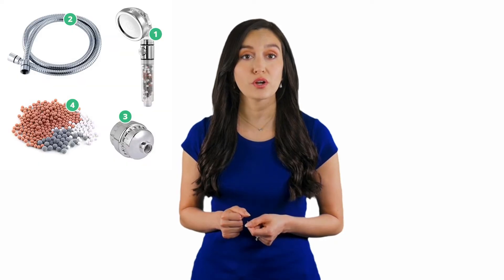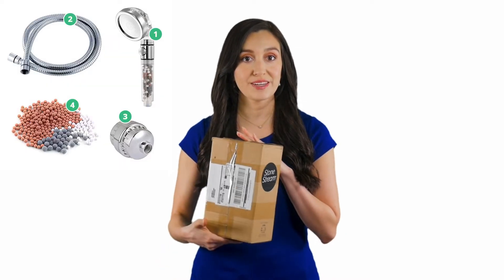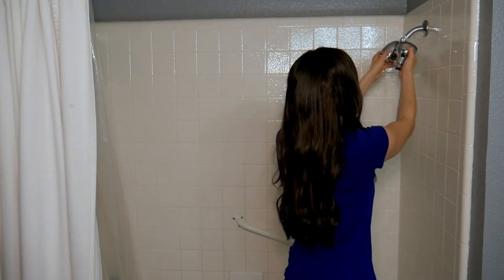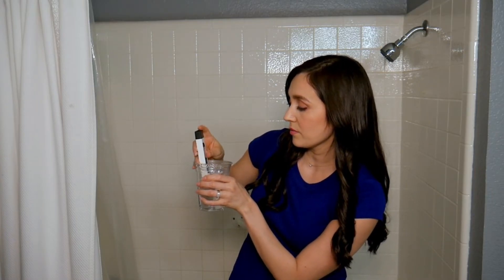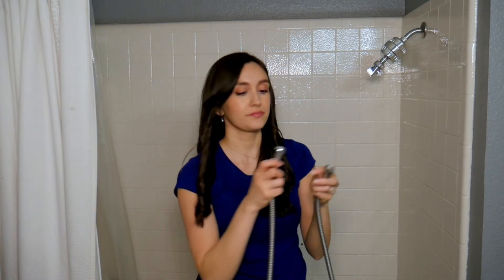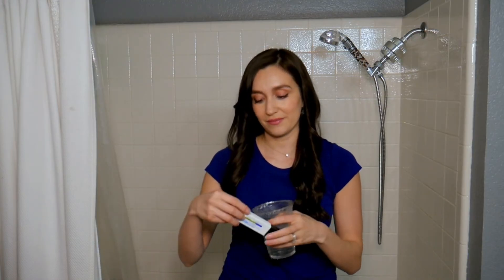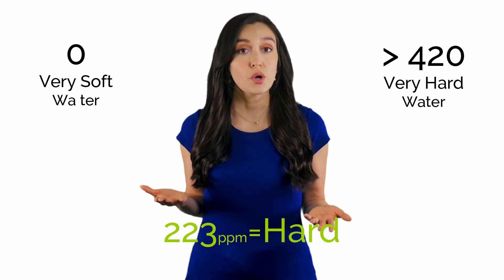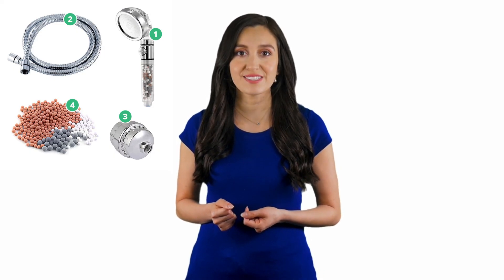Shower Water Hardness Test - StoneStream Hard Water Filtration Kit vs. Standard Showerhead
In this video, we're putting our products to the ultimate test - a heads up comparison of a new StoneStream hard water filtration kit and a brand new standard showerhead.

We're testing the TDS levels or the total dissolved solids, which is the mineral content that exists in our shower water, to see how well our products perform in a home environment.

Learn more about showers as well as tips and hack for cleaning and maintenance on our knowledgebase